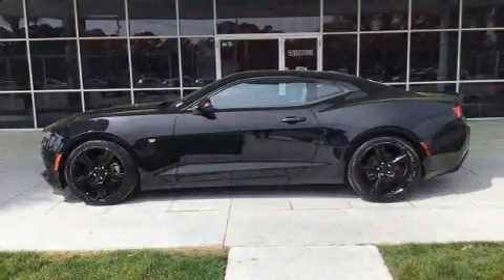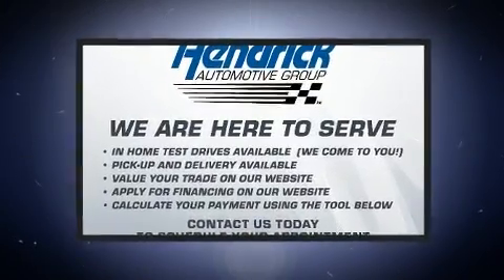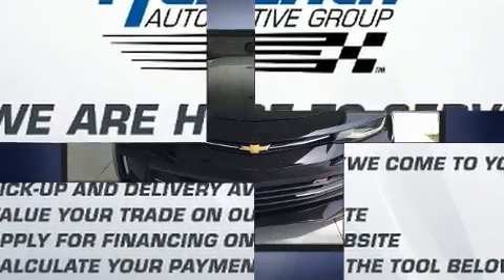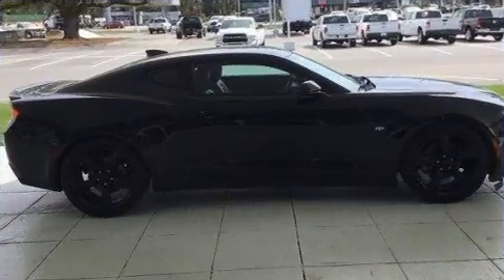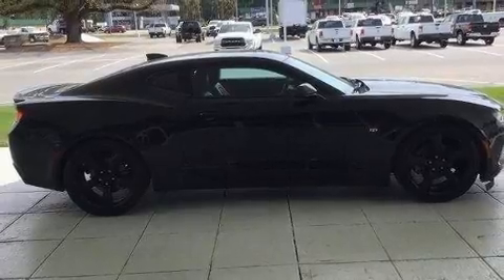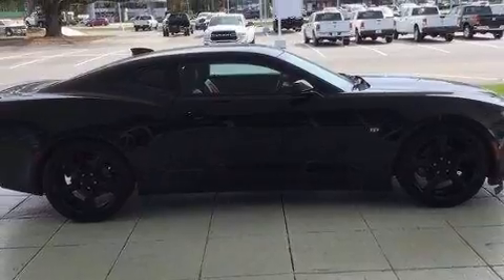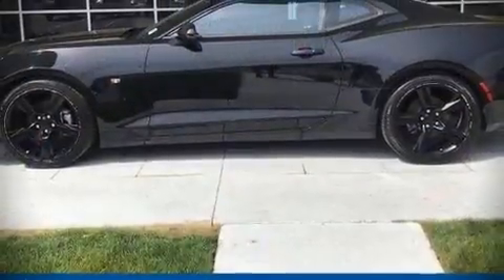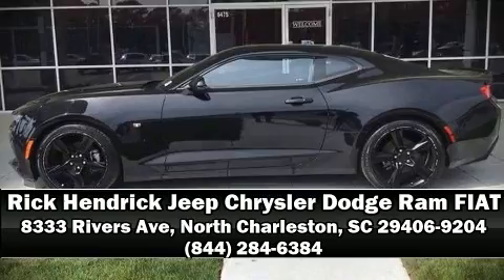2016 Chevrolet Camaro 2LT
The 2016 Chevrolet Camaro. This 2 door, 4 passenger coupe has just over 80,000 miles. Chevrolet made sure to keep road-handling and sportiness at the top of it's priority list. It features an automatic transmission, rear-wheel drive, and a refined 6 cylinder engine. Turbocharger technology provides forced air induction, enhancing performance while preserving fuel economy. Comfort and convenience were prioritized within, evidenced by amenities such as: a blind spot monitoring system, automatic dimming door mirrors, heated and ventilated seats, power door mirrors and heated door mirrors, lane departure warning, remote keyless entry, and power seats. Features such as automatic climate control and leather upholstery prove that economical transportation does not need to be sparsely equipped. The unique heads-up display projects vehicle information onto the windshield, including speed, gear selection and engine speed. Drivers benefit by not having to take their eyes off the road. With high intensity discharge headlights illuminating your path, you'll always appreciate maximum visibility. Audio features include an AM/FM radio, steering wheel mounted audio controls, and 9 speakers, providing excellent sound throughout the cabin. Passengers are protected by various safety and security features, including: dual front impact airbags with occupant sensing airbag, front side impact airbags, traction control, brake assist, a panic alarm, onStar, and 4 wheel disc brakes with ABS. Electronic stability control ensures solid grip atop the road surface, no matter how challenging the driving conditions. It also arrives with a Carfax history report, providing you peace of mind with detailed information. Our knowledgeable sales staff is available to answer any questions that you might have. They'll work with you to find the right vehicle at a price you can afford. We are here to help you.